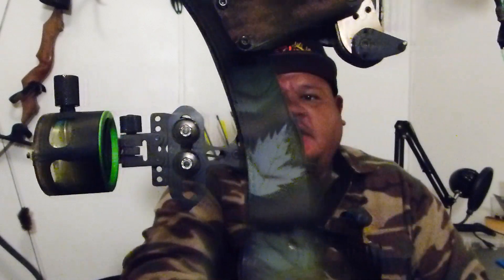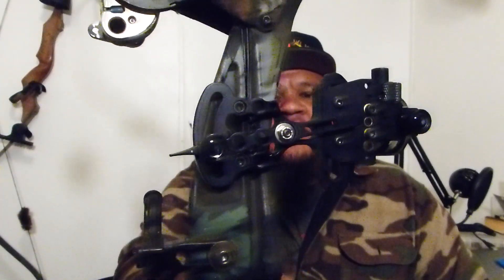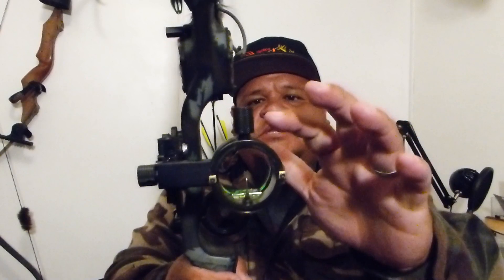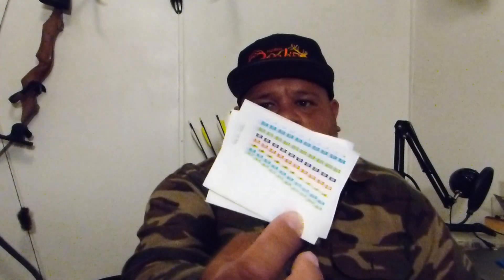AR-19 Bow Sight Review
Join us today as we take a minuet to go over the ar-19 bow sight.
i have loved this new sight and recommend this sight for any bow hunter.